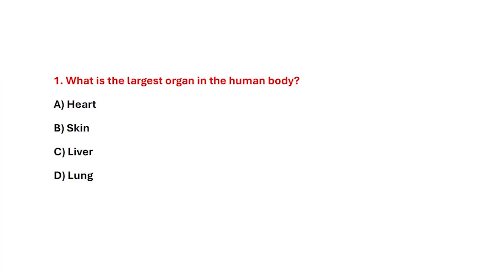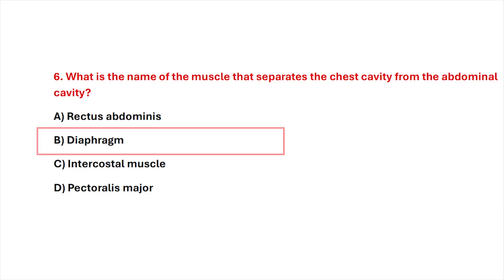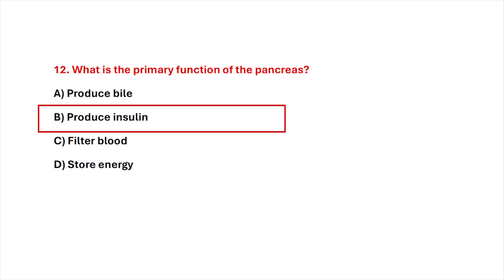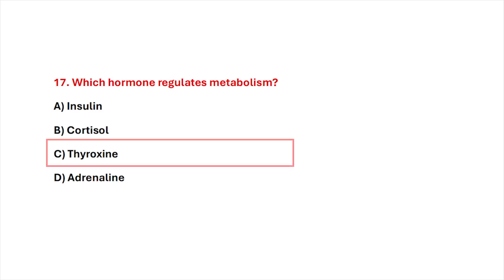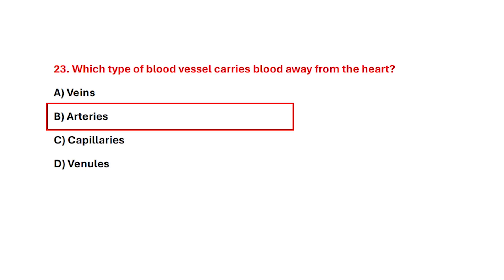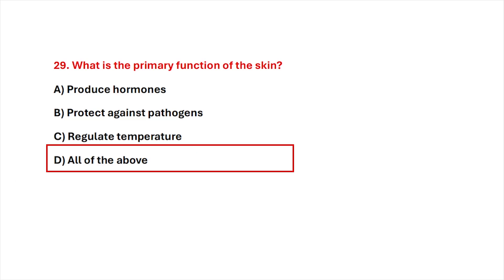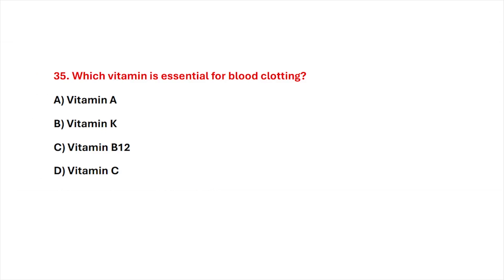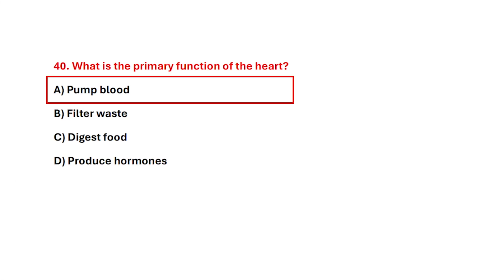Human Body Most Important Quiz